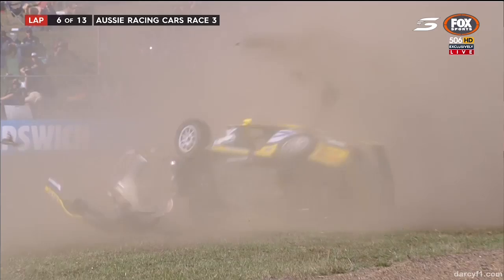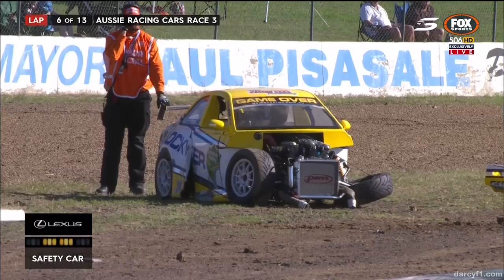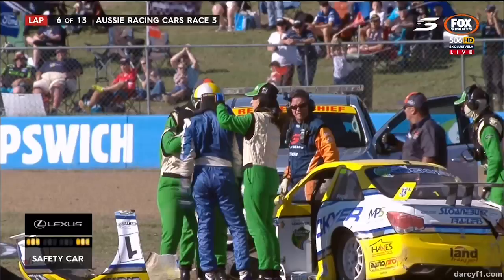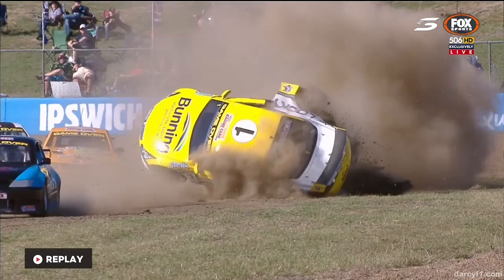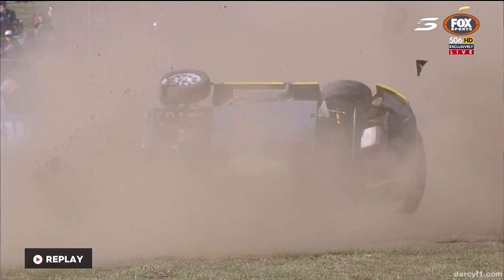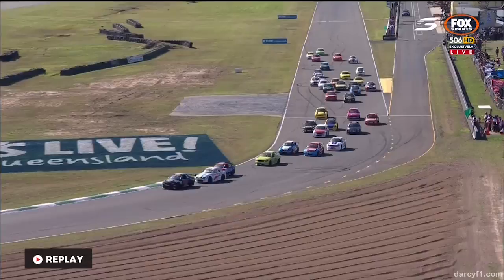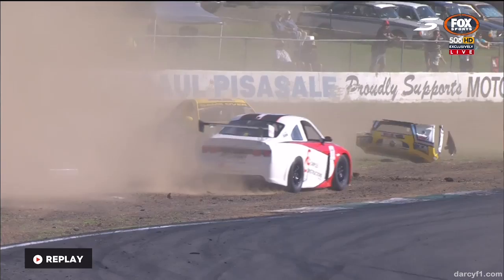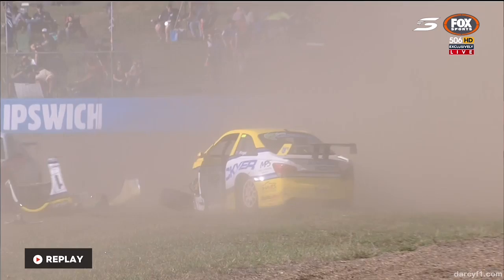Pingel Massive Roll Race 3 | Aussie Racing Cars - Queensland 2016